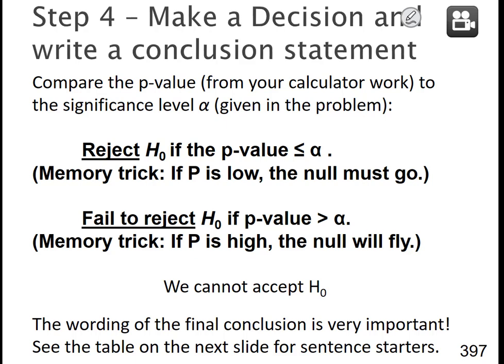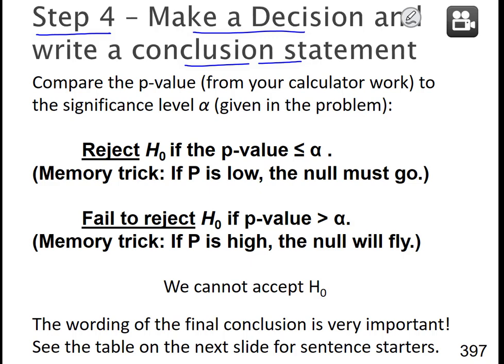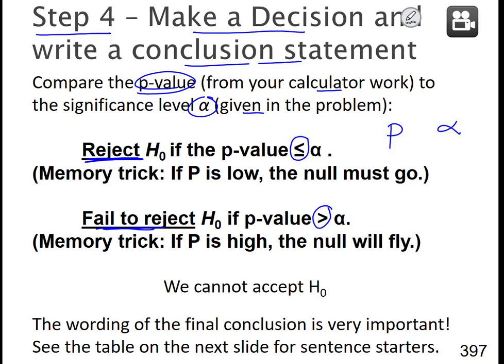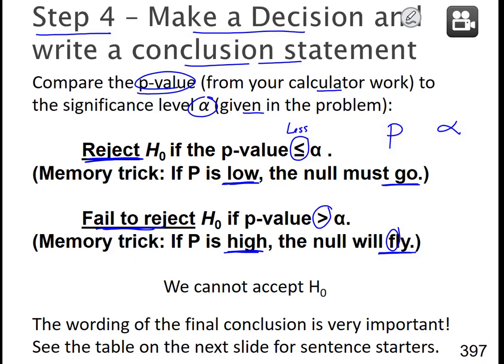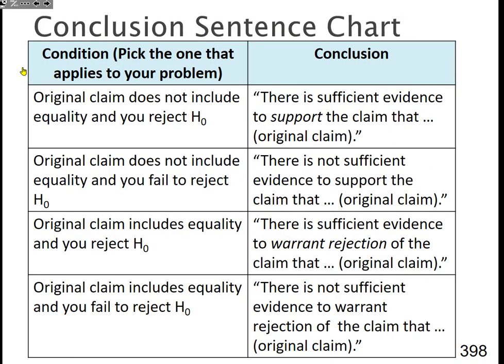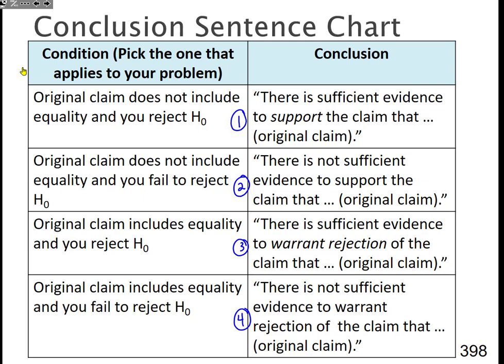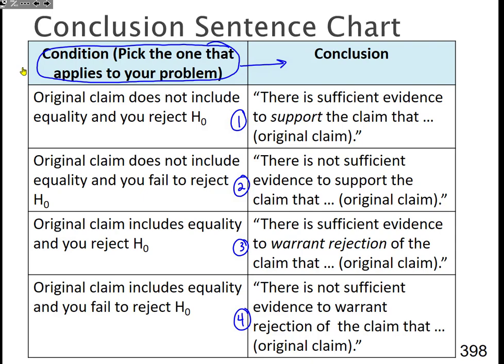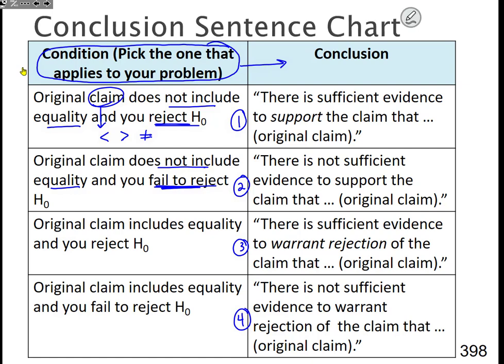Ch 8 Ste 4 - Make a Decision and Write a conclusion statement (2021)